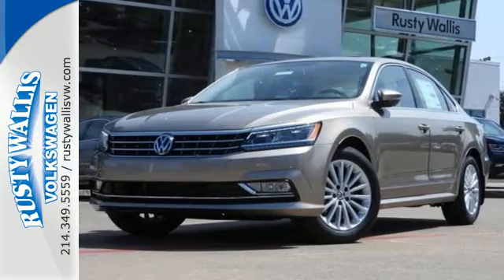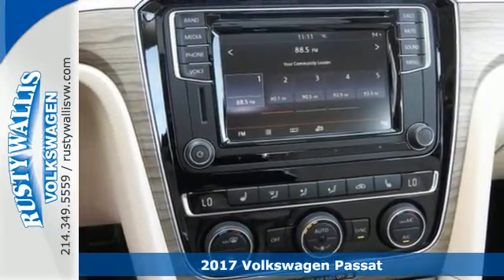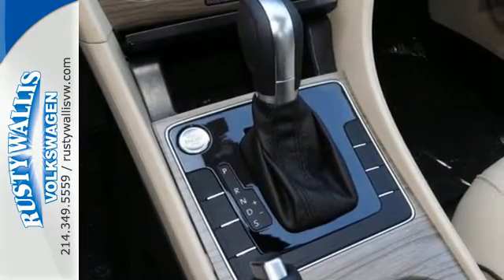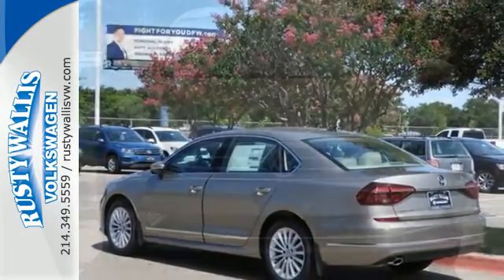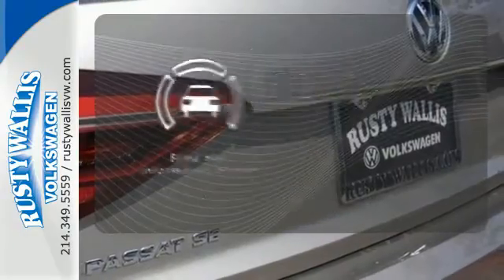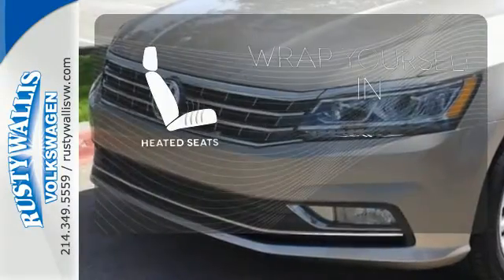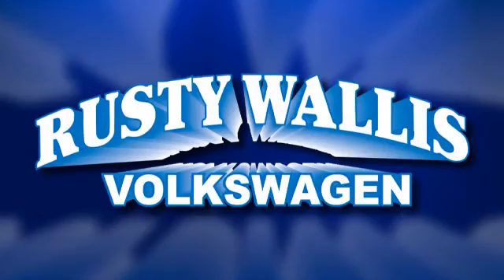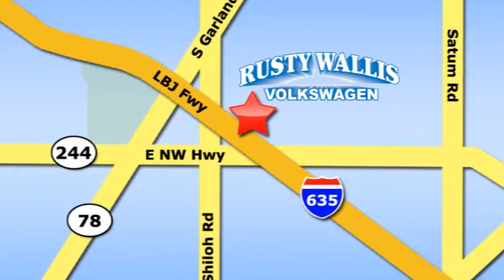New 2017 Volkswagen Passat Dallas TX Garland, TX V170550 - SOLD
Year: 2017
Make: Volkswagen
Model: Passat
Trim: 1.8T SE
Engine: 4 Cyl - 1.8 L
Transmission: Automatic
Color: Beige
Interior: Moonrock Gray W Quartz
Stock #: V170550
VIN: 1VWBT7A38HC083637
This charming 2017 Volkswagen Passat is the rare family vehicle you have been looking to get your hands on. This car will allow you to dominate the road with style, and get great fuel economy while you're at it.

Address:
12635 Lyndon B Johnson Freeway